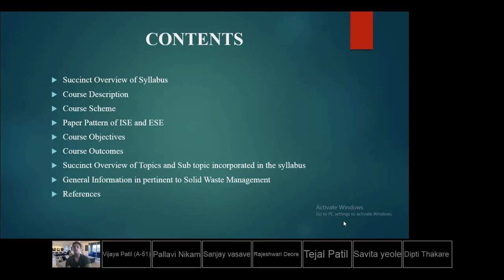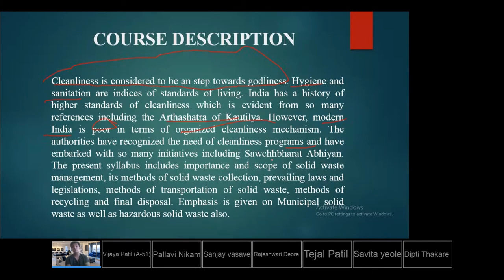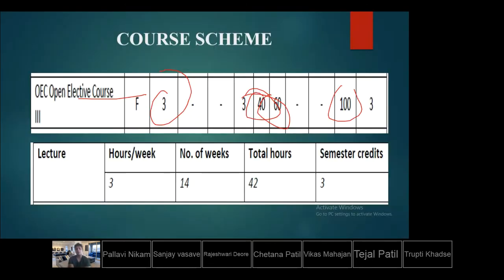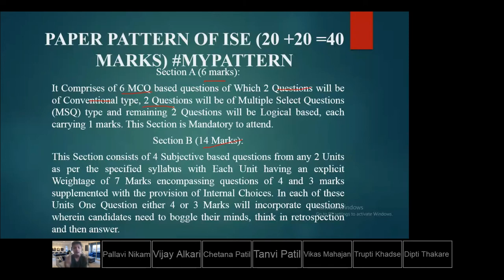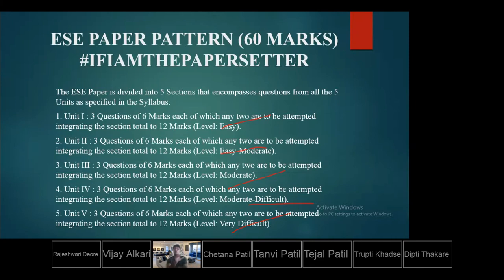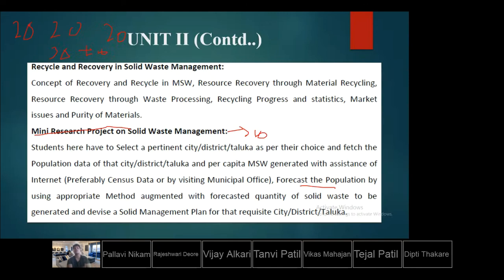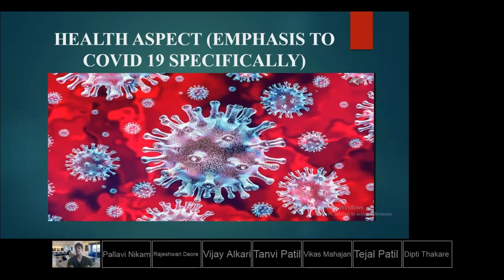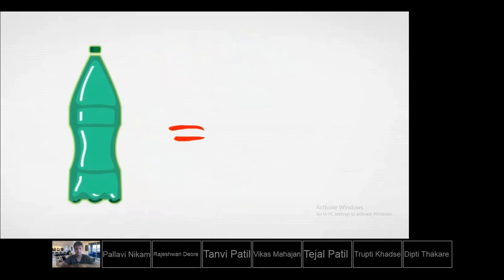Introductory Lecture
In This Video the Introduction to Solid waste management along with the Discussion of syllabus has been dealt.